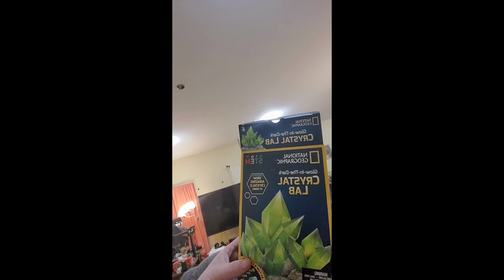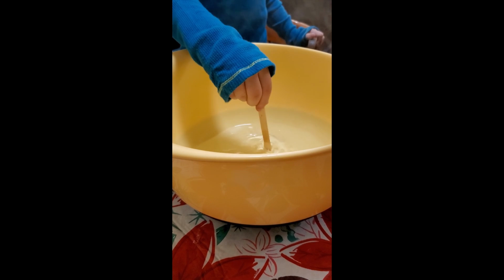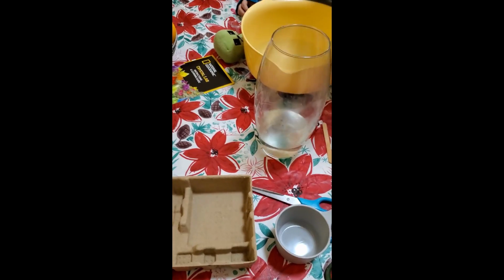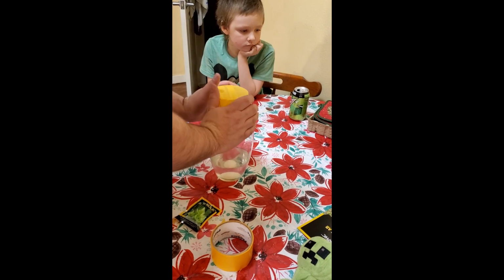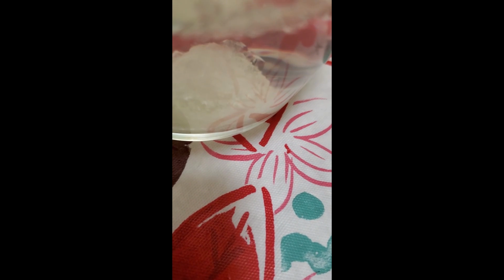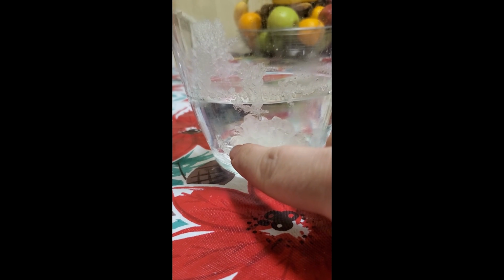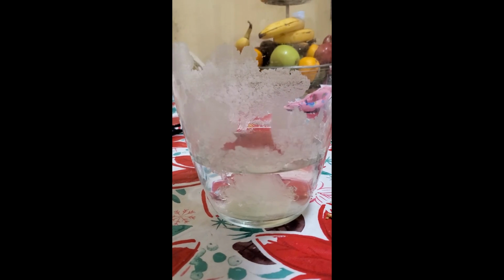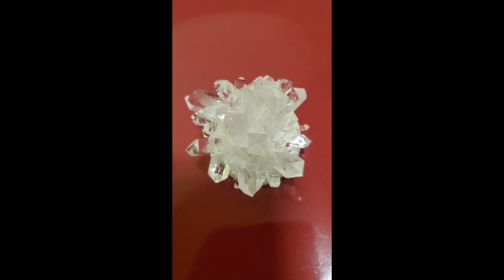Crystal Growing Experiment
Just doing a simple crystal growing experiment with the kids for this video. Come watch as we go through the set up process and updates on it!